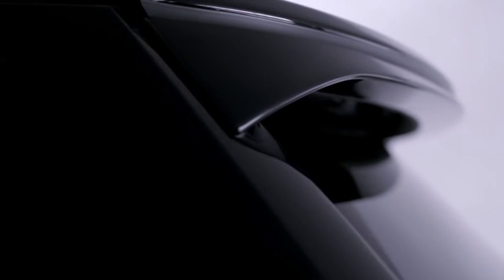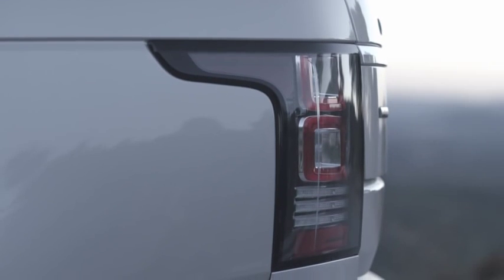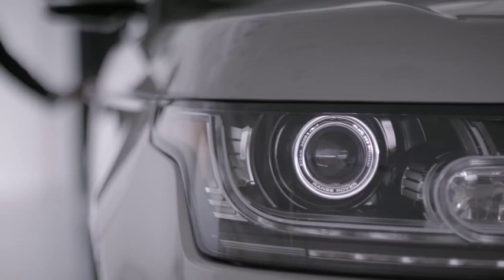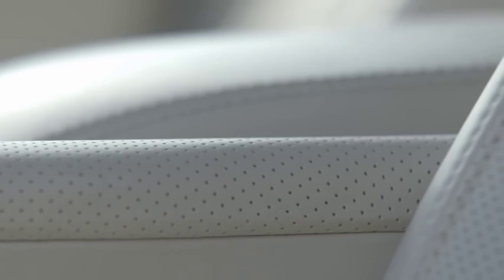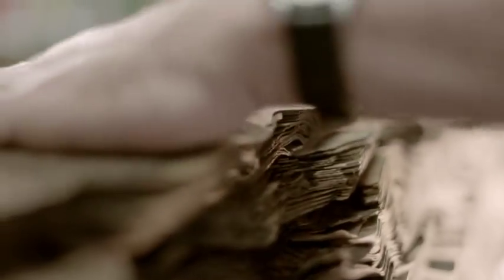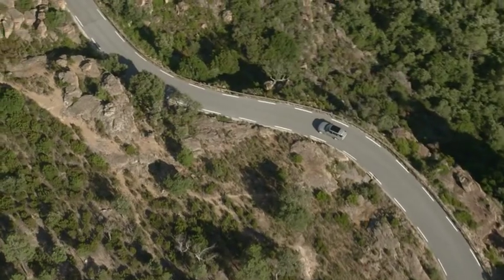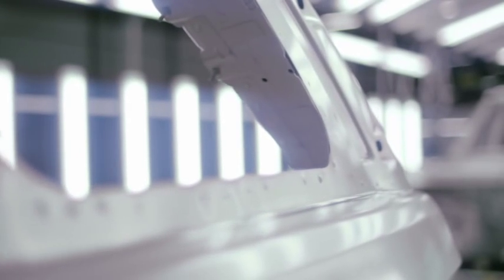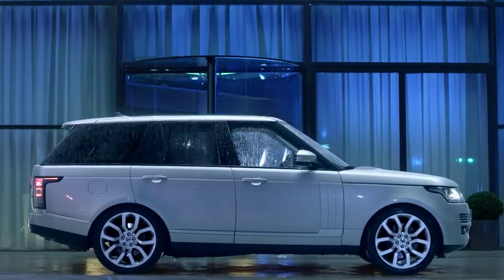The All-New Range Rover: Design Film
See how Land Rover's teams of engineers and designers went above and beyond to deliver the All-New Range Rover, the latest addition to the family,